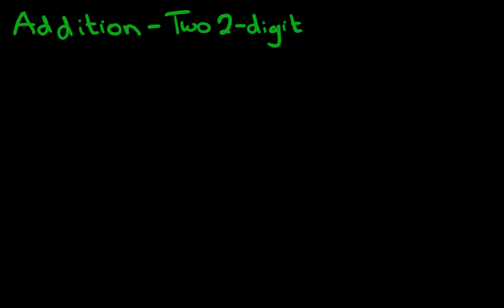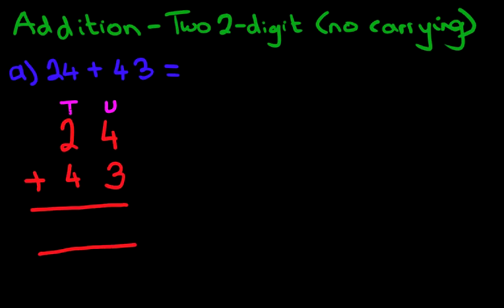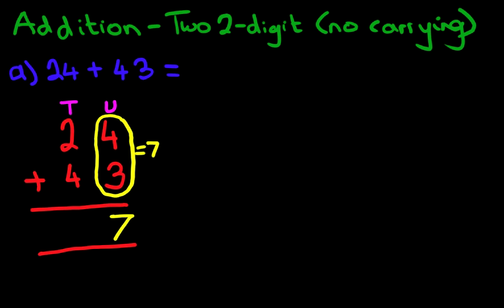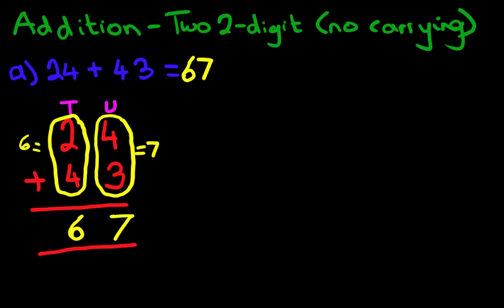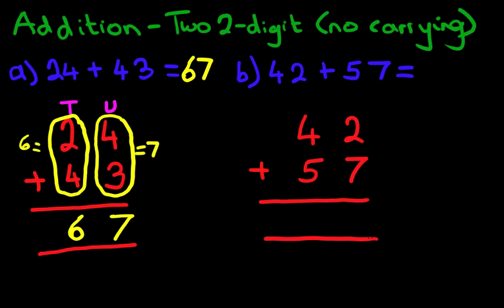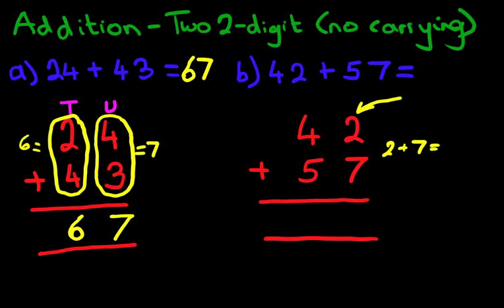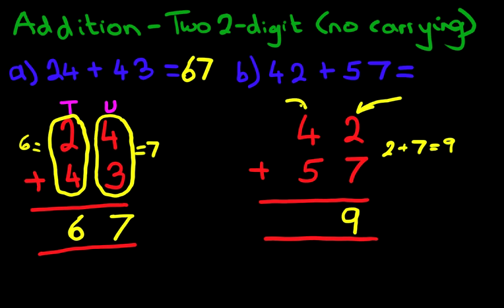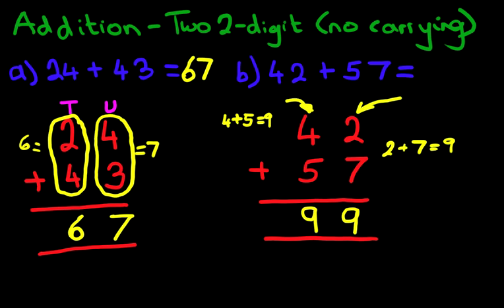Addition - Two 2 Digit Numbers (no carrying)